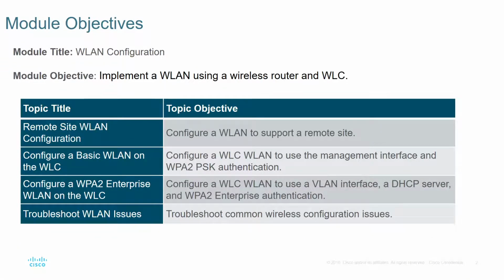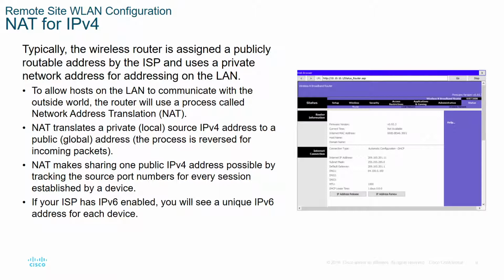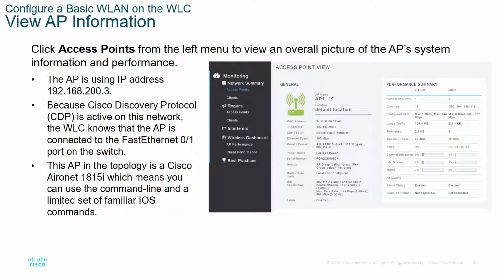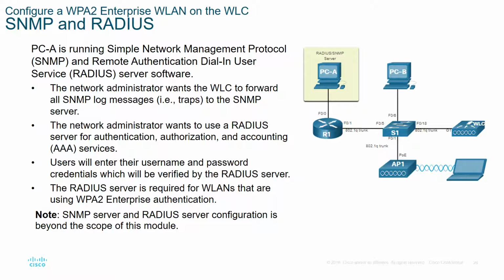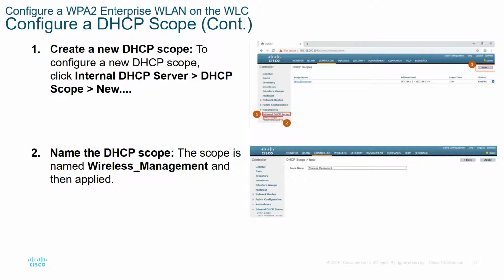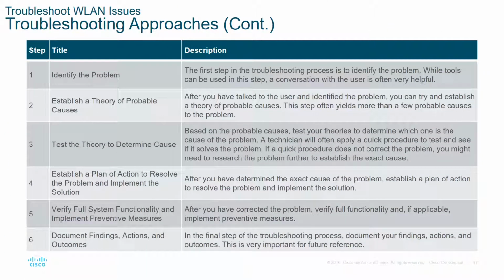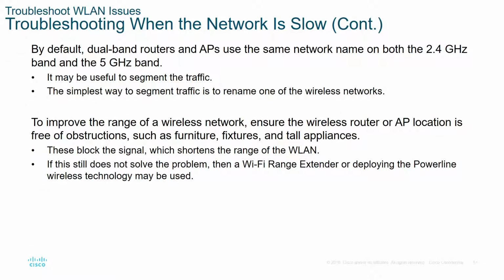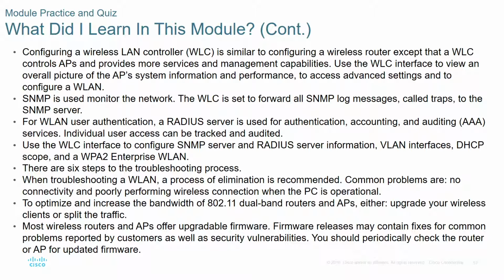Presentation for CO556 Network Systems Week 10 Cisco SRWE v7 Chapter 13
This is the presentation for week 10 Cisco SRWE v7 chapter 13 of CO556 Network Systems.